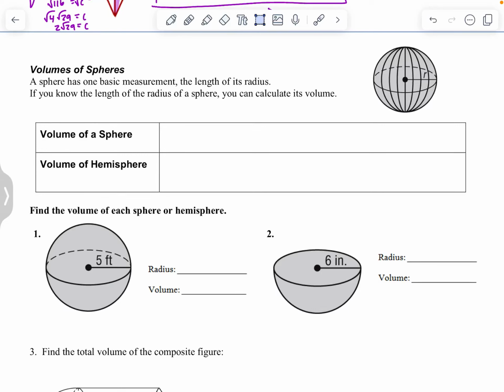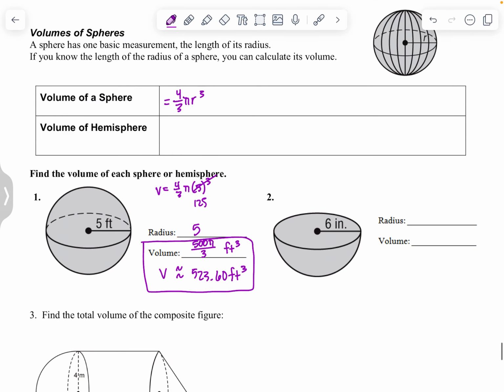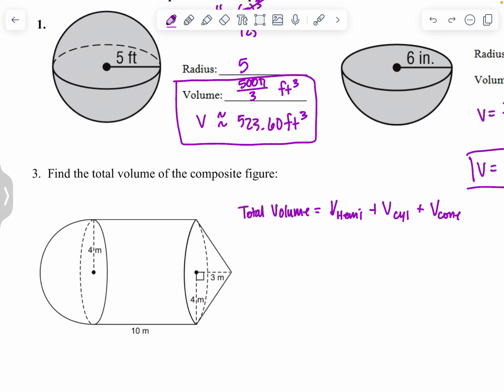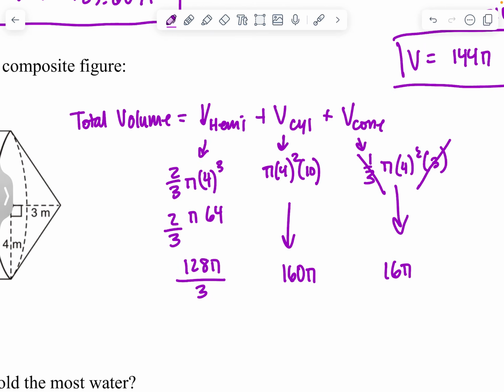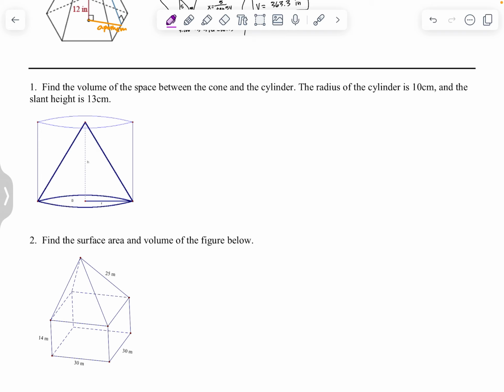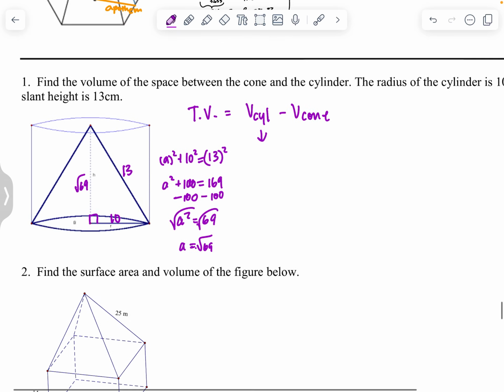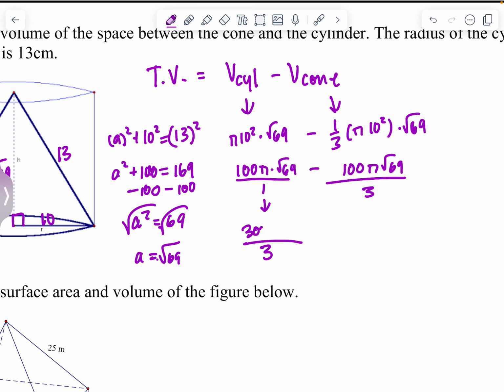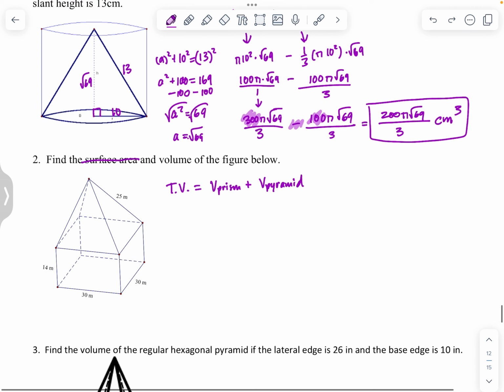11.5 - Practice with Volume of Spheres and Hemispheres